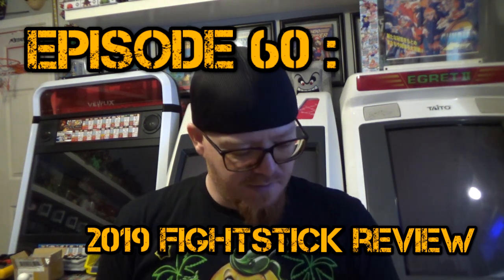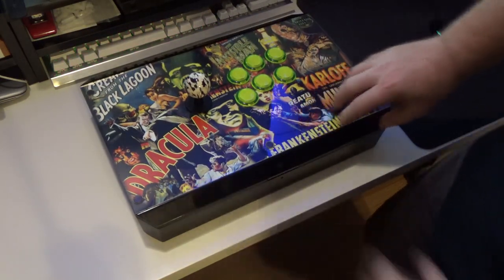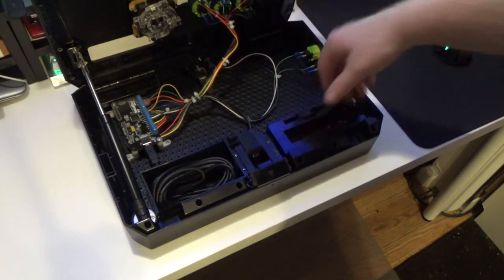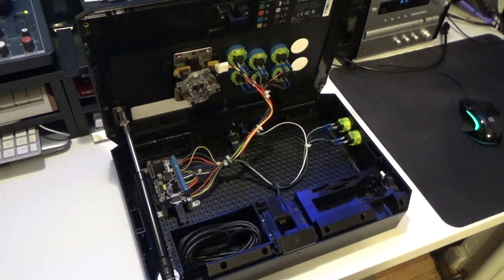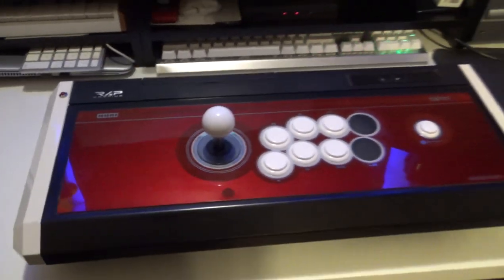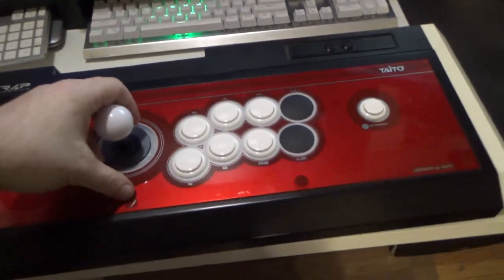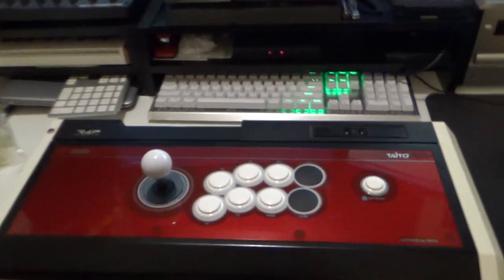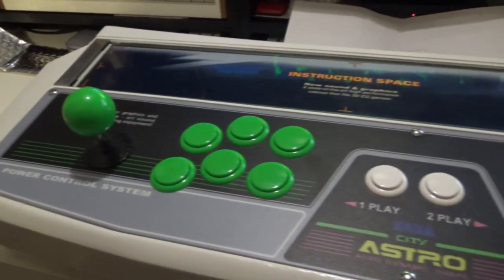Fightstick 2019 - Review and Upgrades ( Hori VLX, Atrox ) - PastBlaster Episode: 60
In 2019's first episode, we take a look at my 2 main fightsticks, and talk about a LARGE upcoming project we will be working on!

The Razer Atrox and Hori VLX are both incredible sticks, and have both been updated with Brooks UFBs.

Thanks for all the new subscribers, and let me know if you have any questions!

Tek Innovations